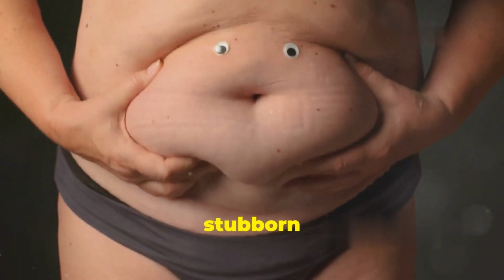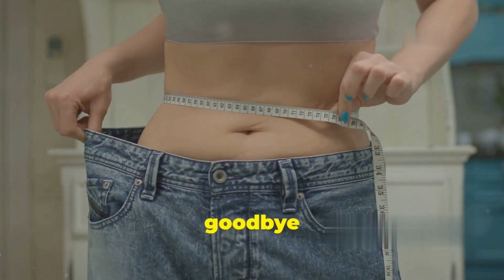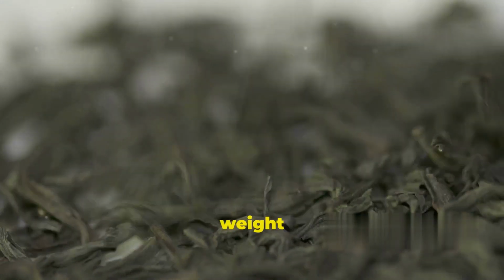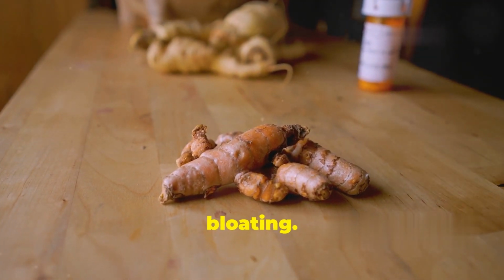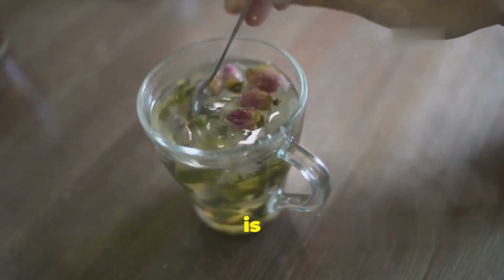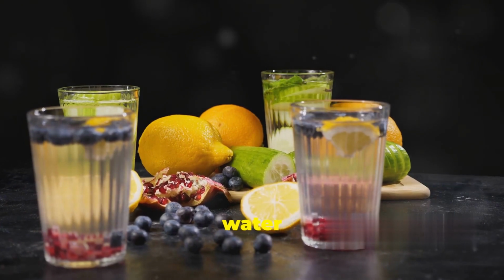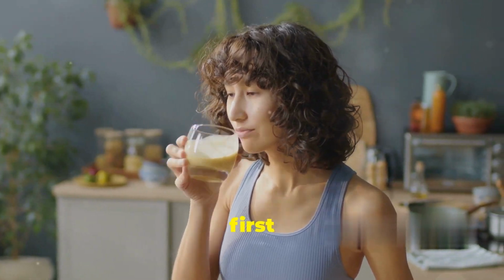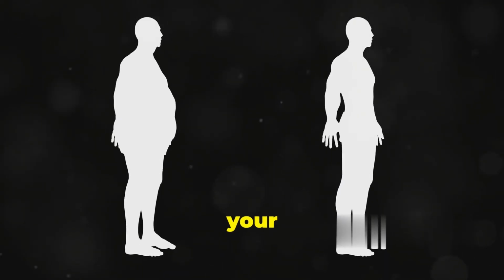The Ultimate Belly Fat Burner Drink Lose 15kg Fast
In this video, we reveal the ultimate belly fat burner drink that can help you lose up to 15kg fast! If you've been struggling to shed stubborn belly fat and want to see real results, this drink is your secret weapon. Packed with natural ingredients that boost metabolism, burn fat, and detoxify your body, this simple homemade recipe will help you reach your weight loss goals faster than ever.

We’ll walk you through the step-by-step process of making this powerful fat-burning drink, explain how each ingredient works, and share tips on how to maximize its effectiveness. Whether you’re looking to lose belly fat, get in shape, or just want to feel healthier, this drink is a must-try!

Watch till the end to see how you can integrate it into your daily routine for the best results.